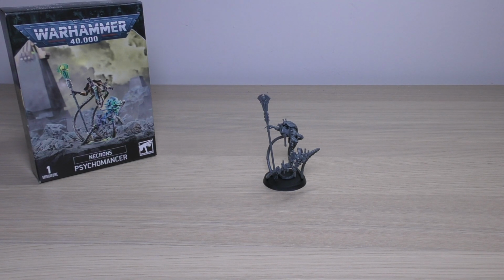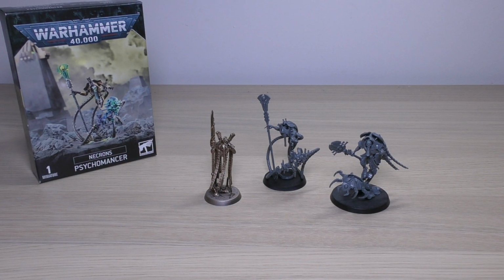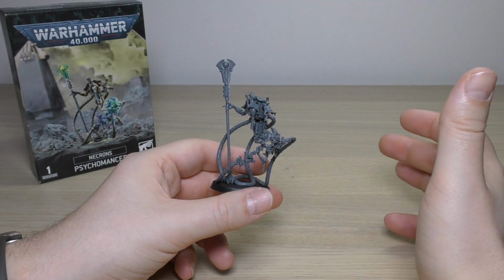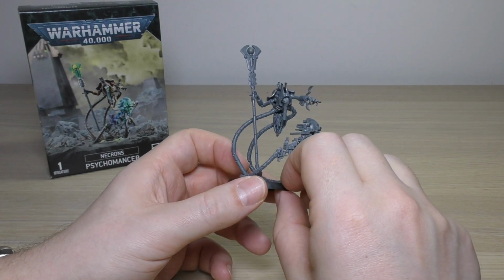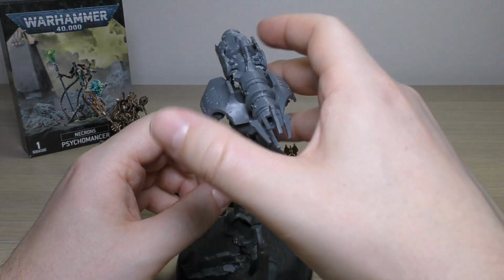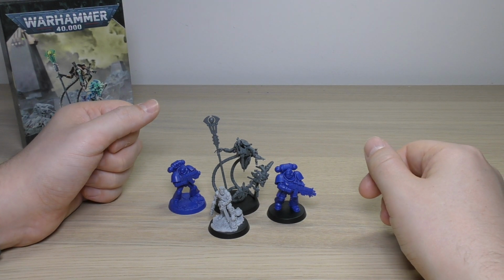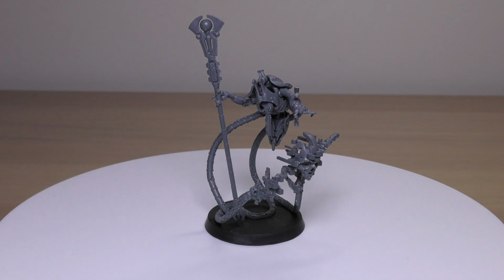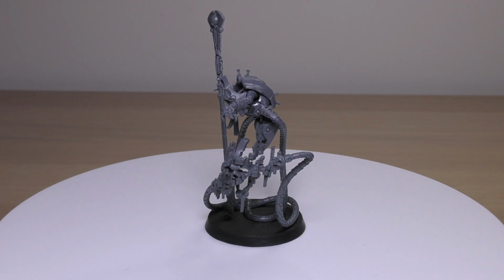Necrons - Psychomancer - Review (WH40K)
**Octopus skill level**
My review of the Necrons Psychomancer from Games Workshop.